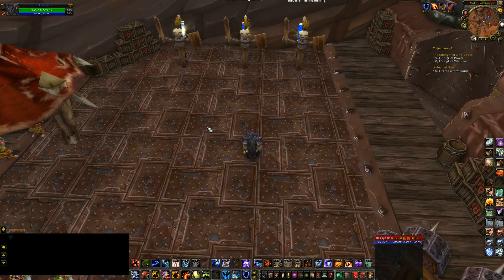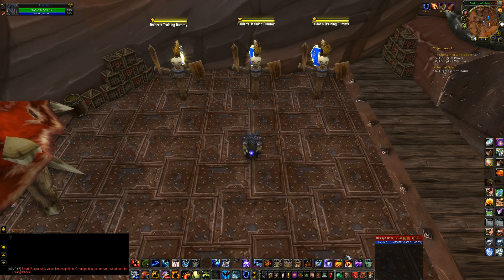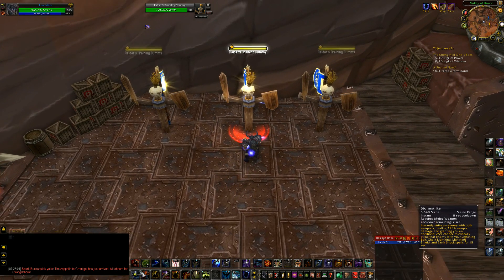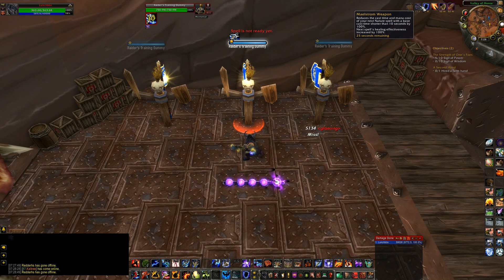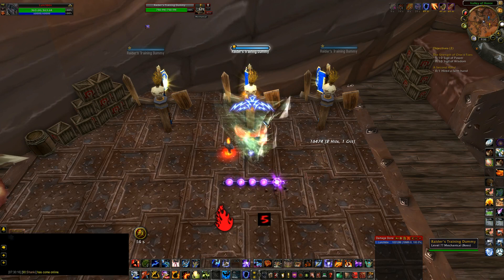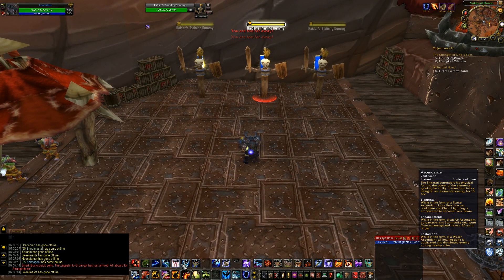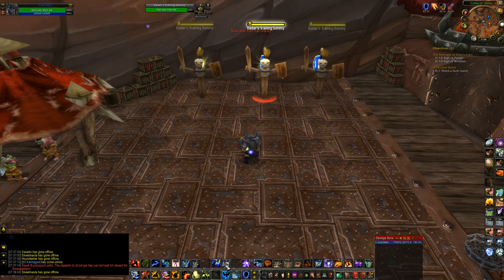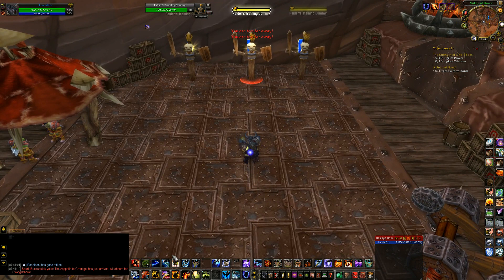Enhance Shaman - In Depth Rotation - World of Warcraft: Mists of Pandaria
Hey guys,

Well, here it is. The long awaited Enhance Shaman Rotation Guide.

Now, at know at first glance, when you see the length of the video, you are probably wondering what on earth could I talk about for that long. Well, I go into Spell Detail a little bit, as well as some scenarios that you might come across during your rotation and how to act on them.

If you don't want to watch the entire video, that is perfectly ok. Below, I will have a short list of the rotation for you guys to look at.

Also, I go over a few add-on's and Macros that I use, to mostly assist with my DPS and keep track of important things.

1. Searing Totem or Fire Elemental Totem (100% of the time)
2. Unleashed Elements buffed Flame Shock (Kept on target 100% of the time. Try to refresh around 2-8 seconds)
3. StormStrike
4. LavaLash w/ 3-5 Searing Flames stacks (try to use at 5 all the time)
5. Lightning Bolt w/3-5 maelstrom stacks (try to use at 5 all the time)
6. Unleashed Elements
7. Earth Shock (when you don't need to use Flame Shock)
8. Fire Nova (if nothing else is up)

Cooldowns:

1. Fire Elemental Totem
2. Ascendance
3. Spirit Wolves
4. DPS Trinket/DPS Racial (Orc in my case)
5. Stormlash Totem

Remember, your Ascendance, racial and trinkets (i believe) do not cost you a Global Cooldown which means you can macro them with an ability that does such as your Spirit Wolves or Stormlash totem.